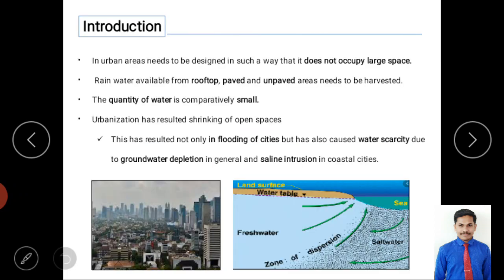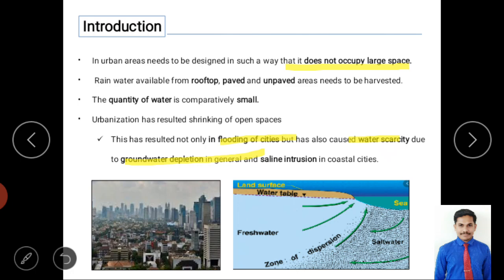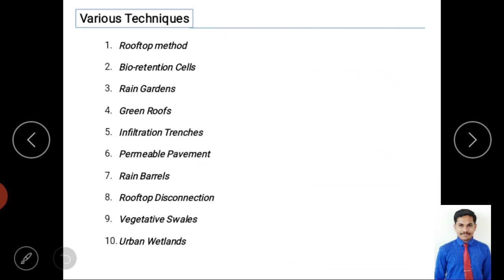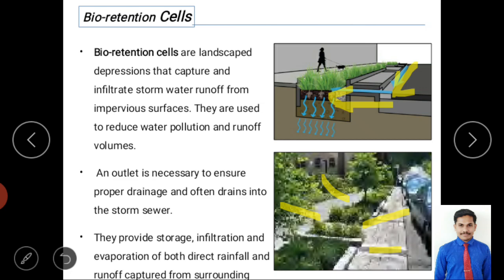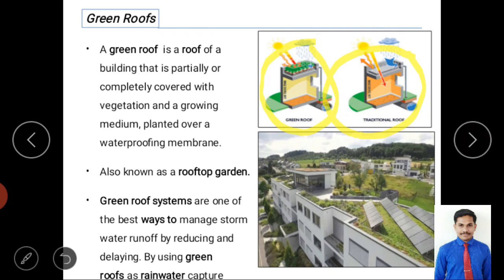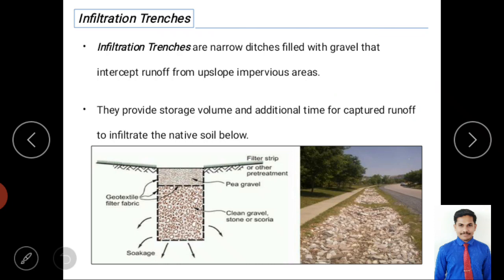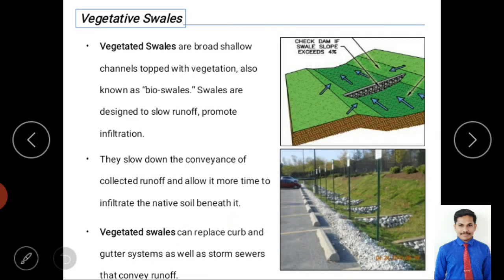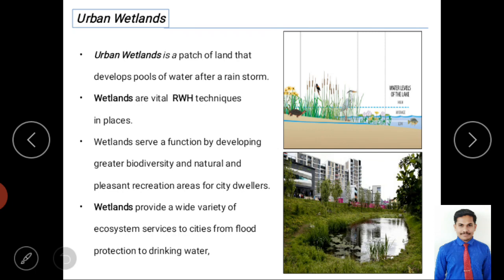Rain water Harvesting-various techniques related to Urban area/ WRM M5 V7.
From this video you will understand the concept of Rain water Harvesting-various techniques related to Urban area.